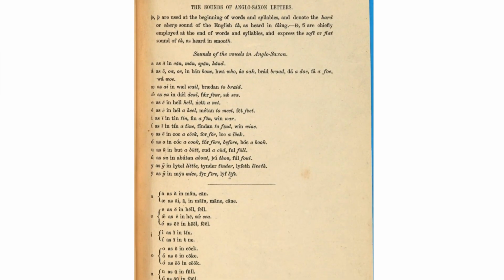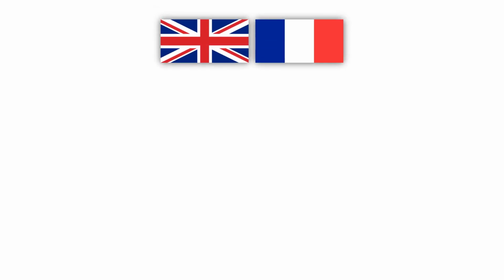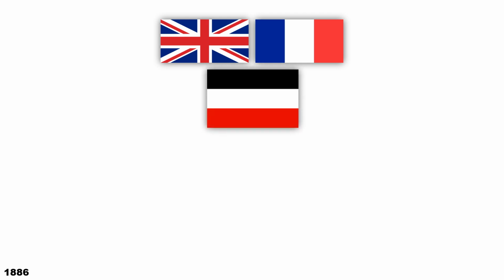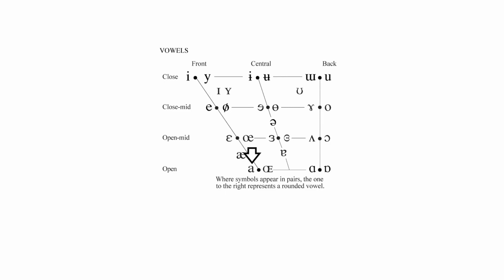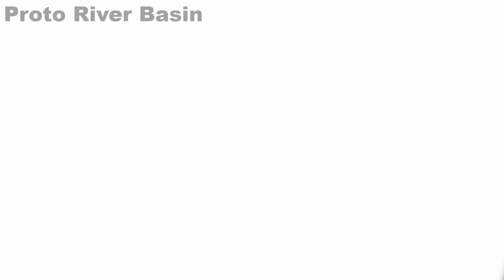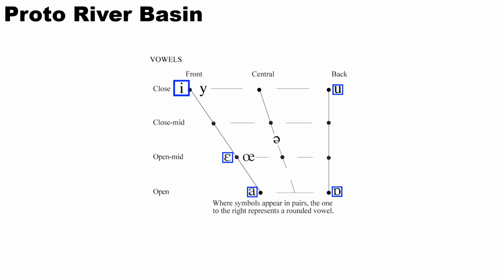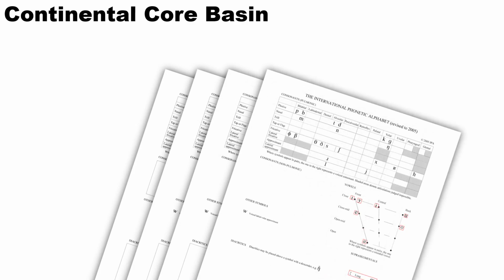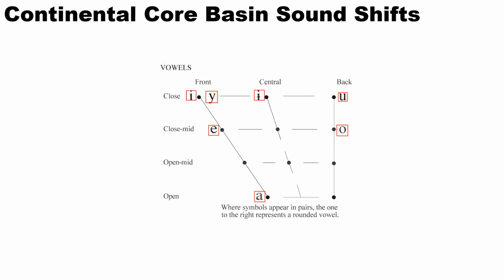The International Phonetic Alphabet & The Phonology of River Basin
this video took a good 12 hours of work to make, but it was a lot of fun.